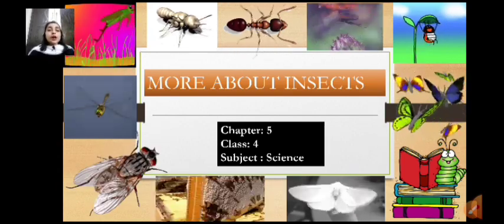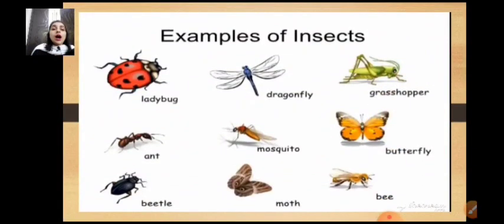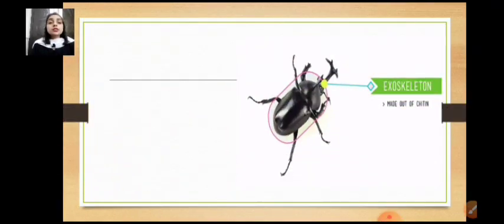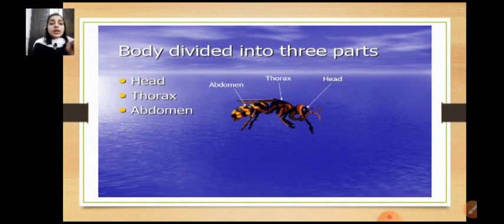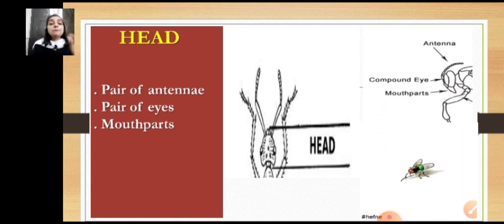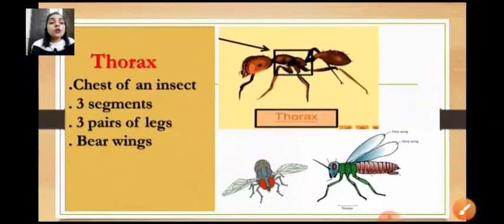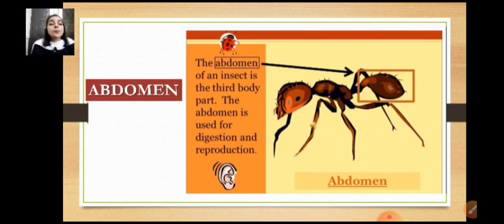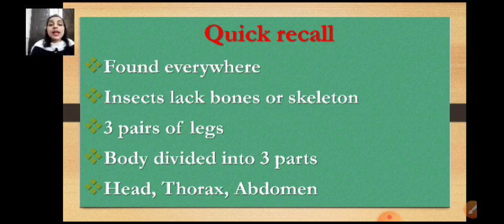|| Body parts of insect || More about Insects || Part: 1